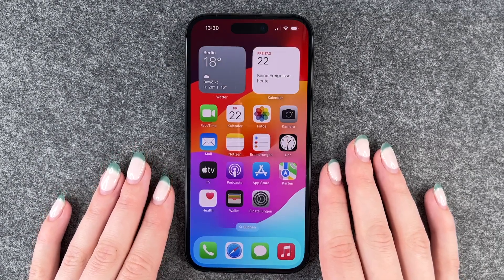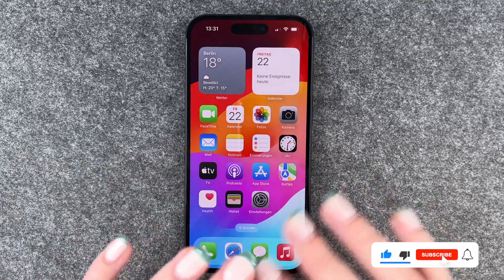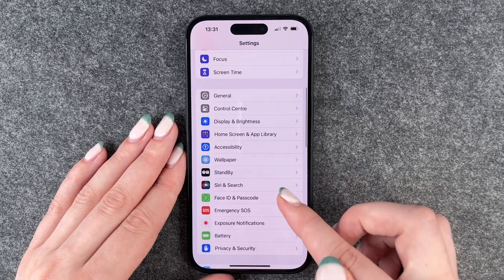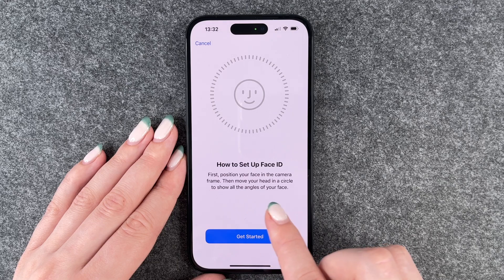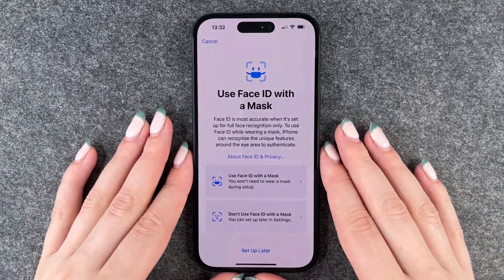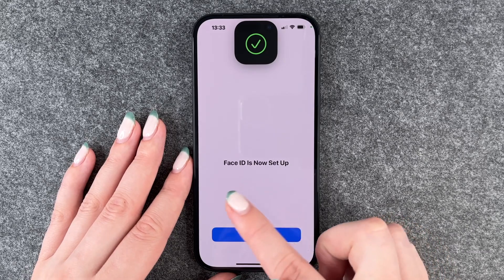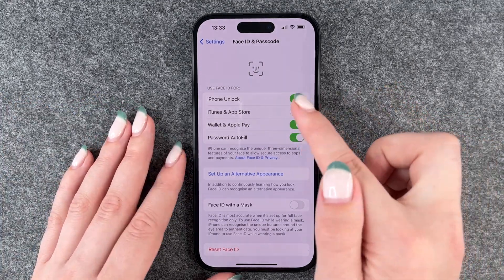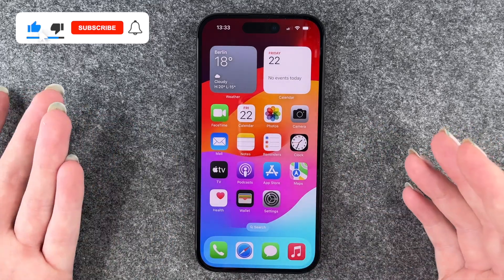iPhone 15 - How to setup Face ID •  • 📱 • 🙂 • 🔓 • Tutorial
If you want to know how to set up Face ID on your iPhone 15 so that you can unlock it with your face, then you've come to the right place.
We show you everything you need to know about Face ID on the new iPhone 15 from Apple. You can also use Face ID for other things than just unlocking the smartphone itself. We show you how to set up Face ID and how it works perfectly. Enjoy our little tutorial and using your very own Face ID.